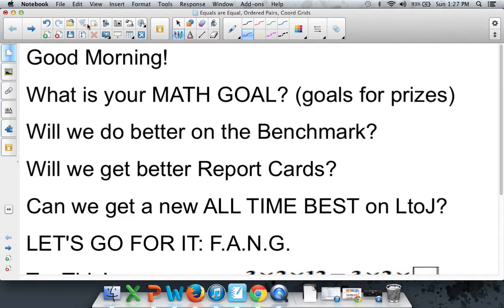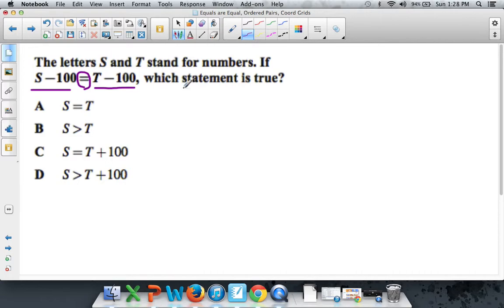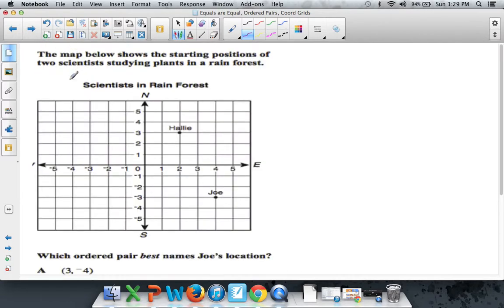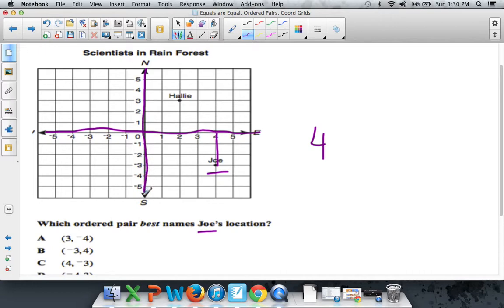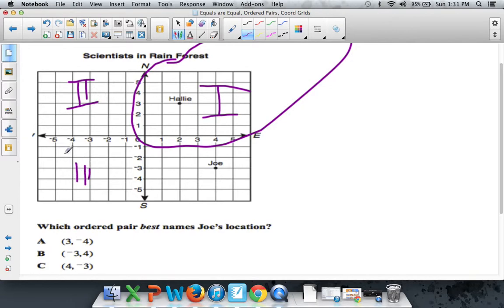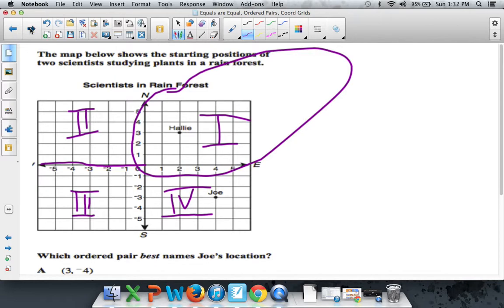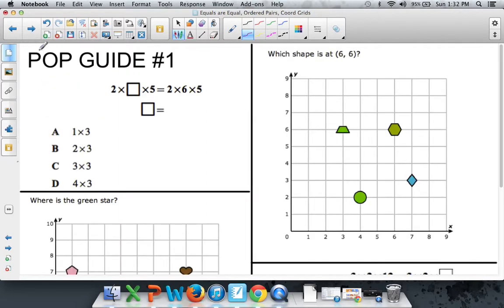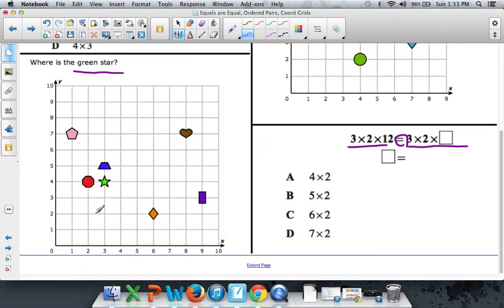Equals = Equals and Ordered Pairs PART 1